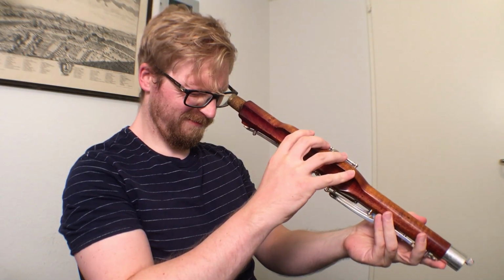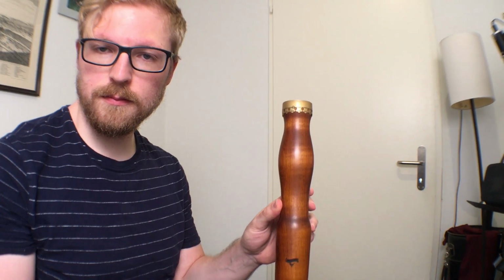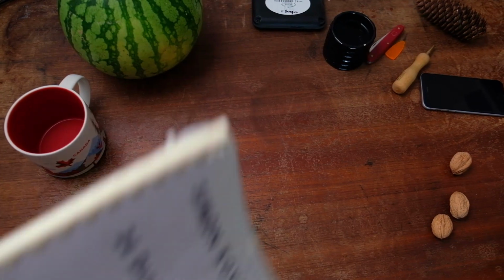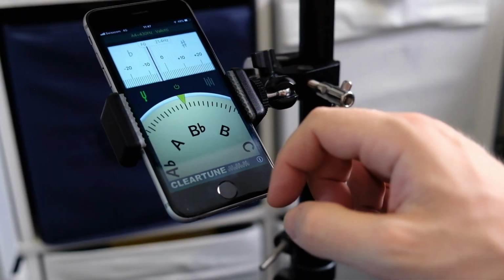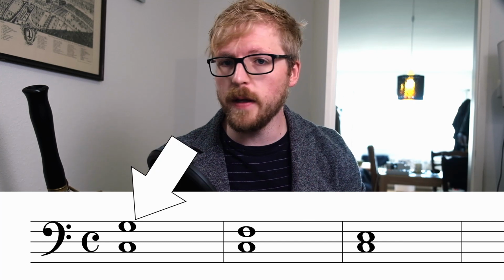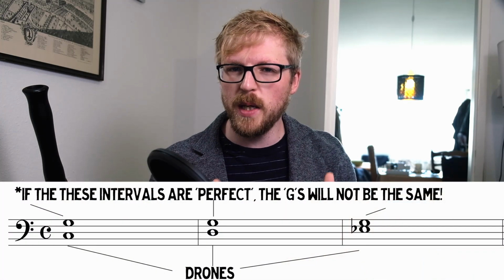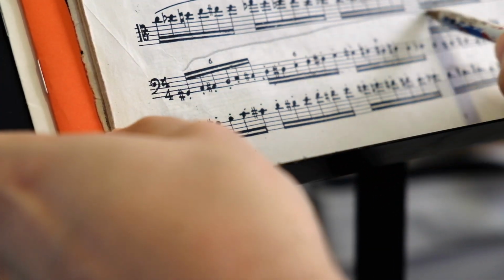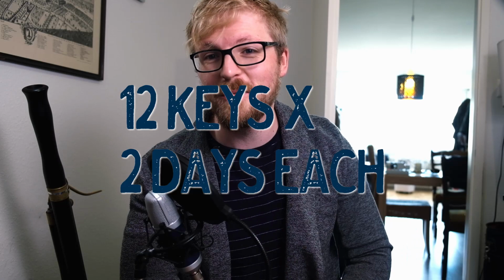The Best Bassoon Exercises